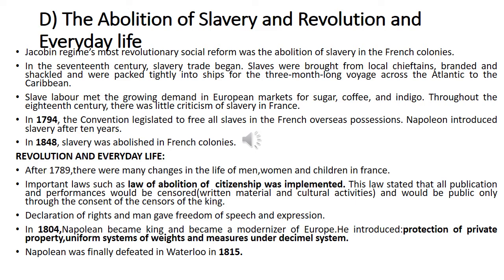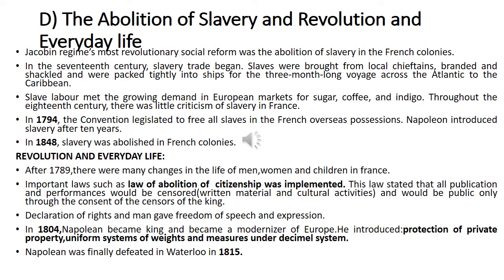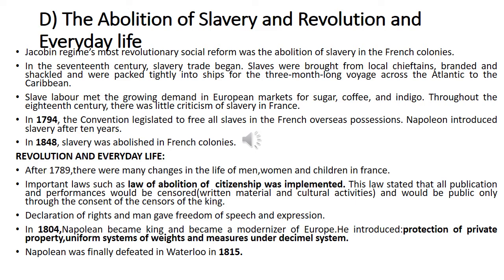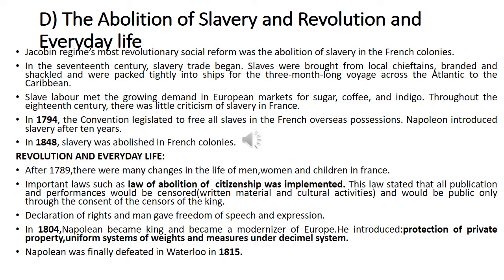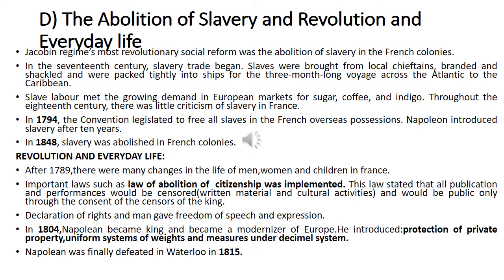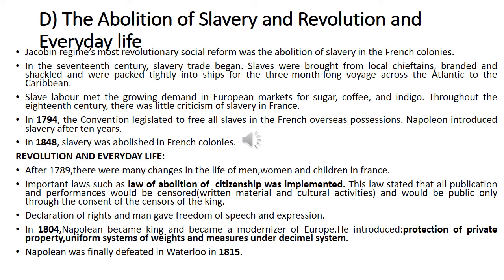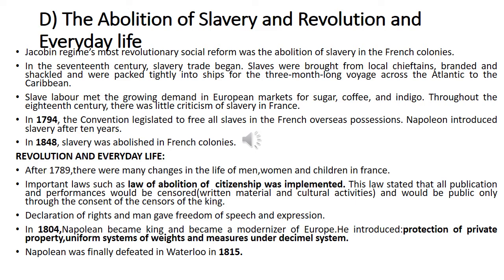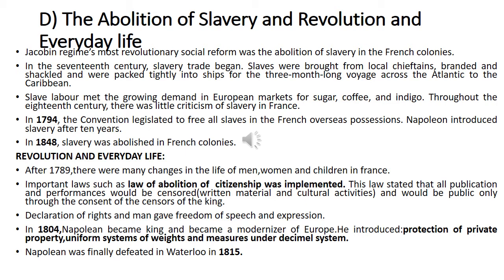CLASS 9 HISTORY FRENCH REVOLUTION PART 4